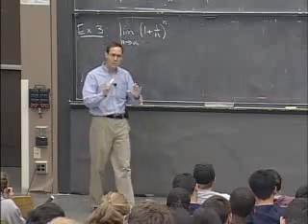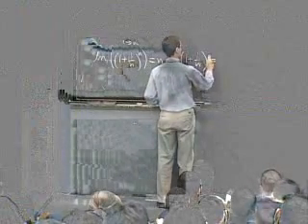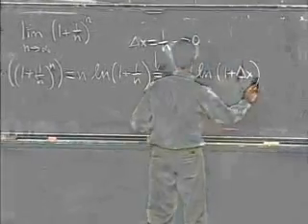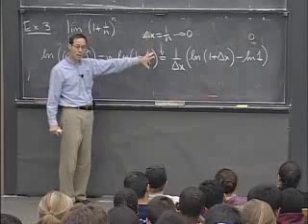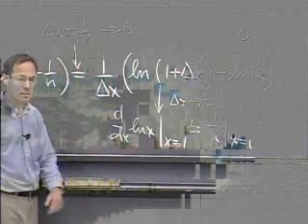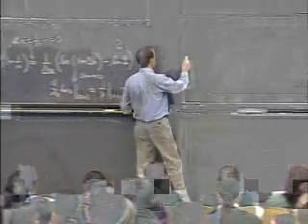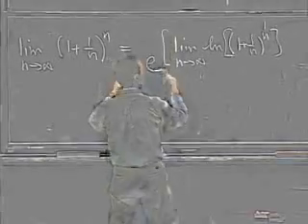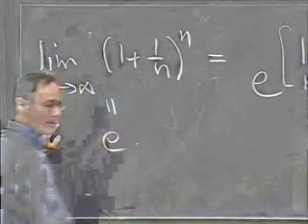Lec 6, 18 01, Single Variable Calculus, Exponential and Log, Logarithmic Differentiation, Example 3